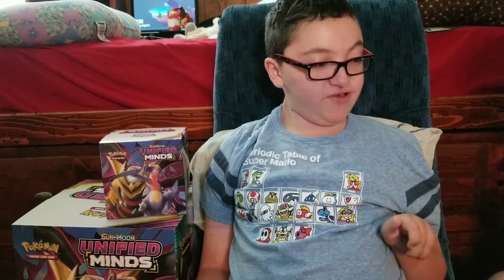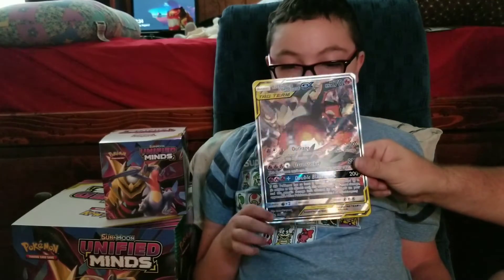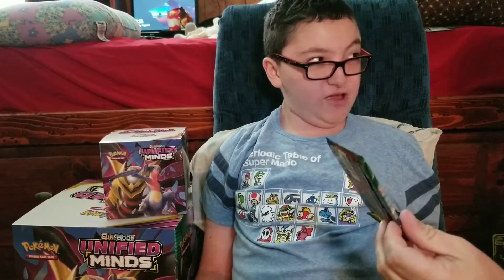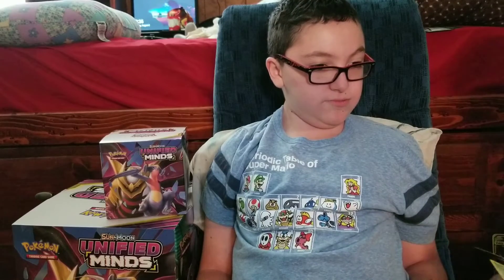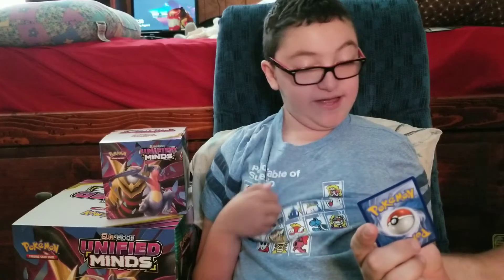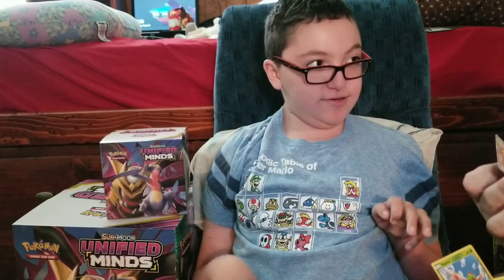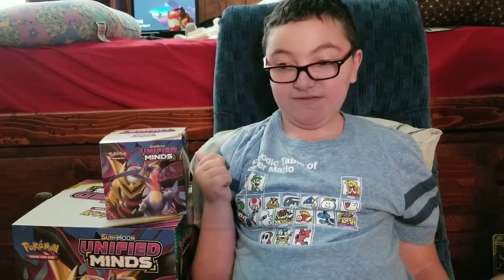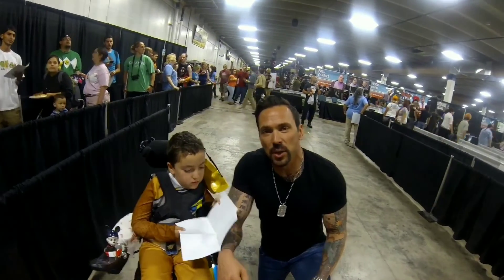Pokemon Charizard and Reshiram Box Break with Power Ranger Anthony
Check out what Power Ranger Anthony opens from All C's Collectibles today..

And a new joy stick mod... poke style